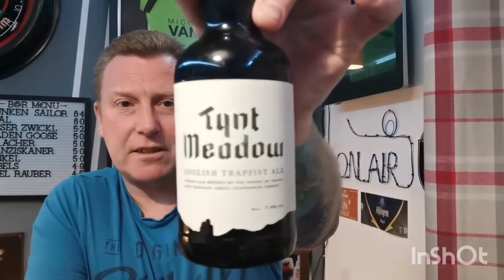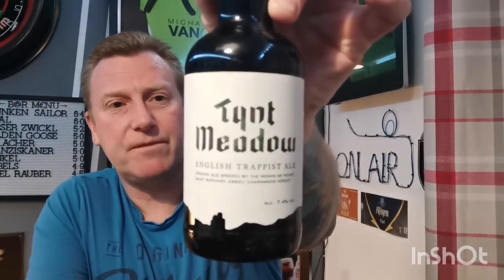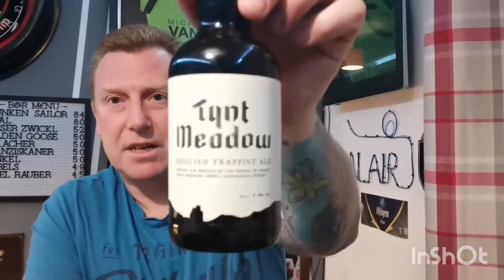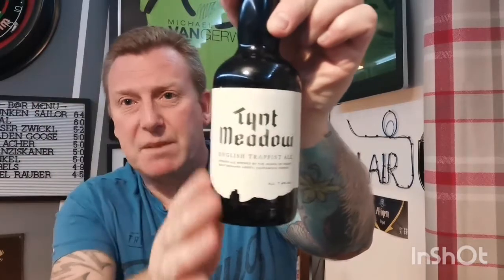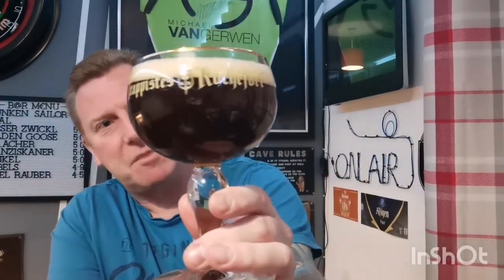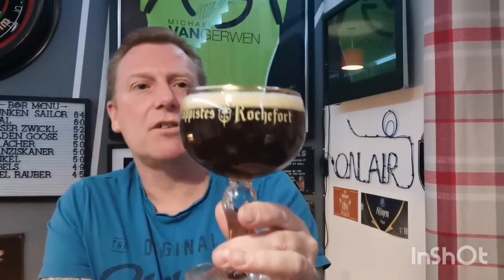Tynt meadow English Trappist ale 7.4%. - Mount Saint Bernard abbey - review No. 484